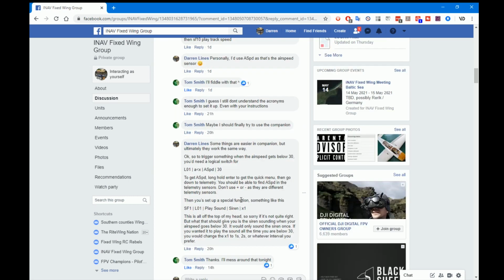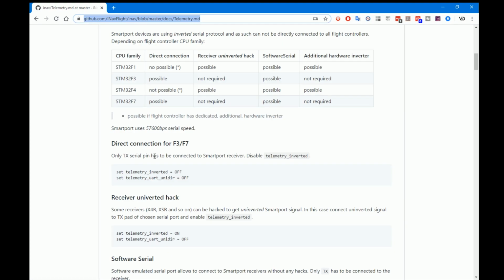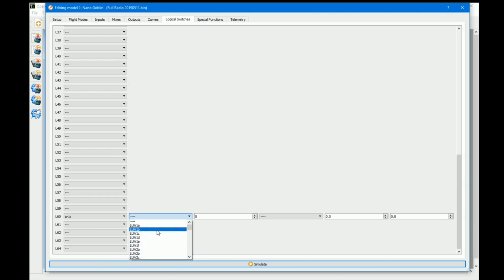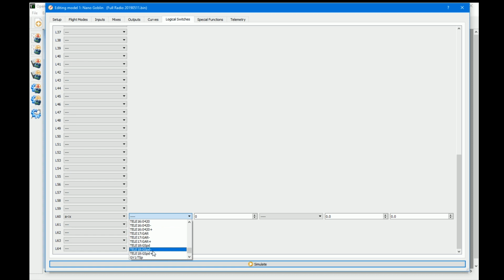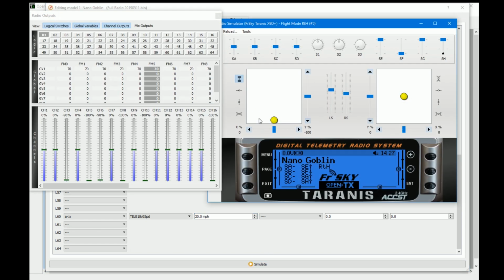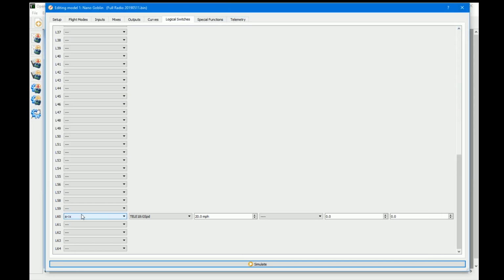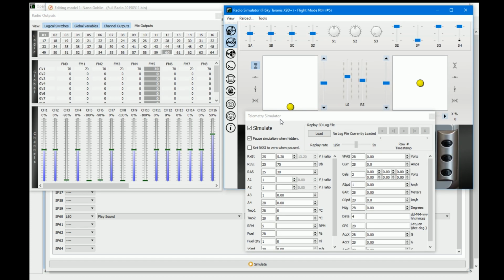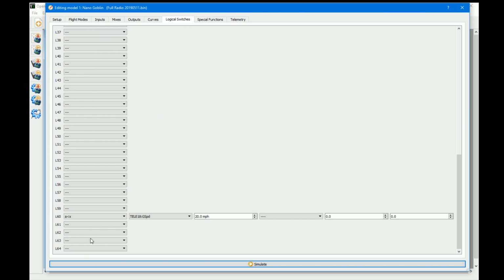OpenTX Logical Switches: A comparing to X with Telemetry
Tom in the INAV Fixed Wing Group asked about using logical switches to give a warning when the airspeed of the model reached a certain threshold. I thought it would be well worth making a follow up video to show how to create a simple check like that. This kind of logic can work with a variety of telemetry sensors to give you feedback in the transmitter.

Contents
00:00 Introduction
00:56 Creating the switch
04:18 Testing the switch
05:22 Adding feedback
07:05 Conclusion

In this series we try to Simplify OpenTX. We look at an aspect of it and break it down in to its base parts. Hopefully this helps shallow the learning curve for this powerful transmitter firmware. If there is an aspect of OpenTX you would like to know more about.

If you found the video useful, I'd appreciate a thumbs up.